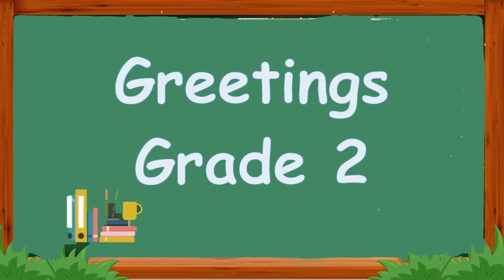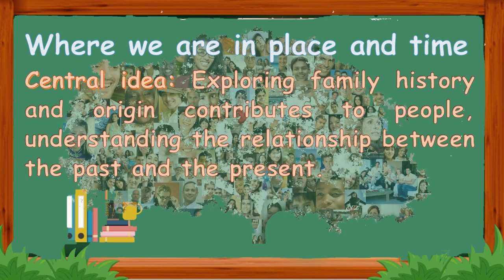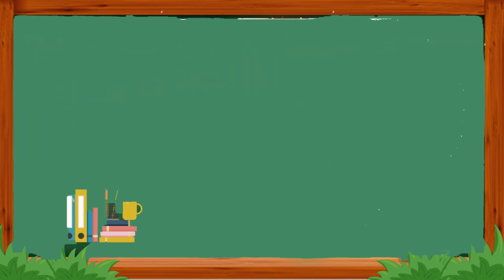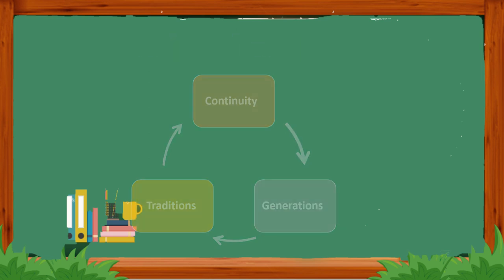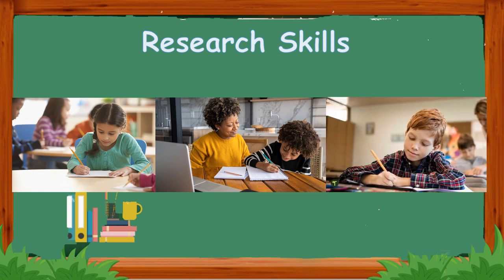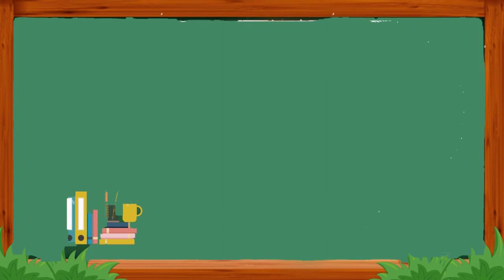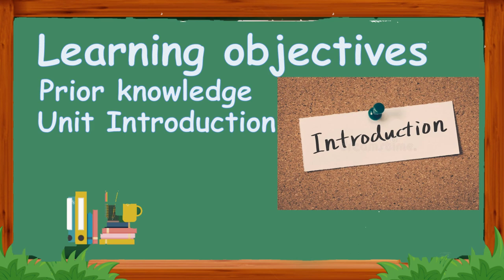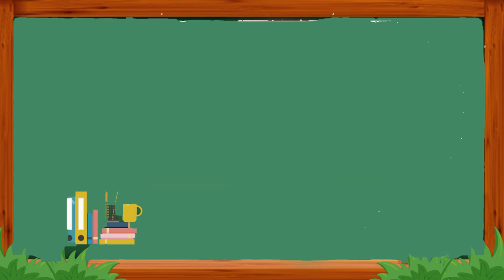UOI - Week 1 - Grade 2 - By Ms. Nour Sa'idi